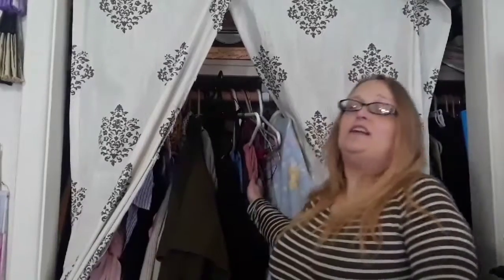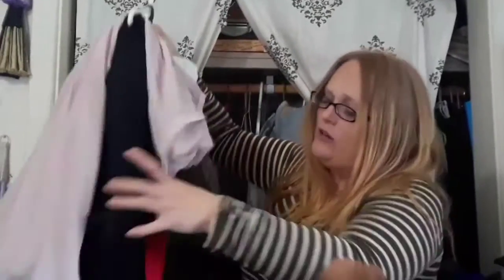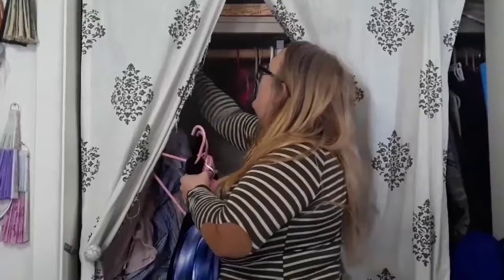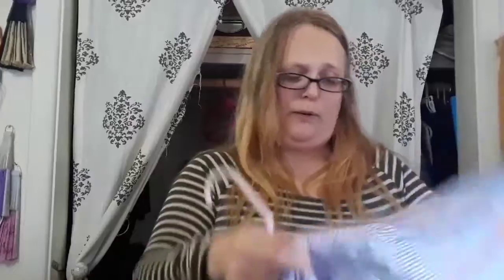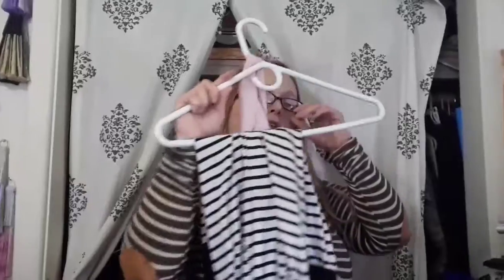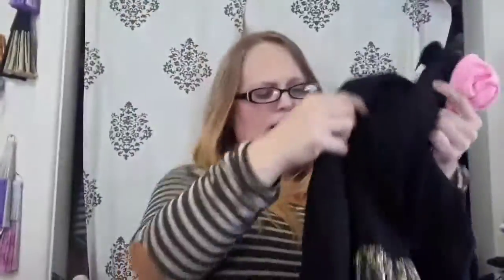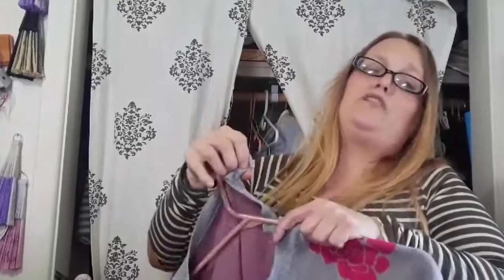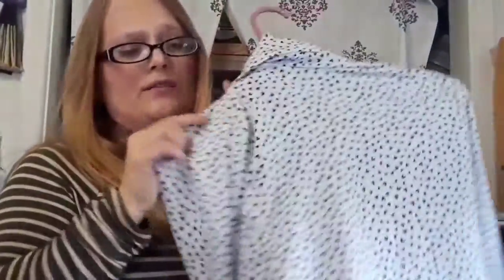How to build a capsule wardrobe // winter 2019 capsule wardrobe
what is a capsule wardrobe?

a capsule wardrobe is a collection of a few essential items of clothing for a specific season.

Hi friends.
today I wanted to share with you how I build by winter capsule wardrobe. you got this. keep your chin up friend.
Thank you! xoxo E

DEDICATED ❤
This video is dedicated to my brother. Please be present with your time. Love you brother

causal capsule wardrobe,